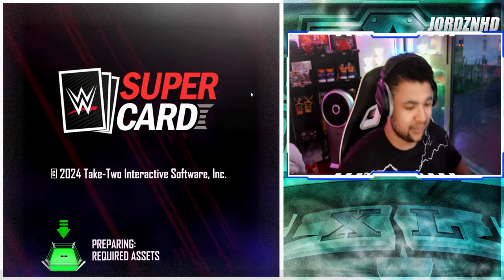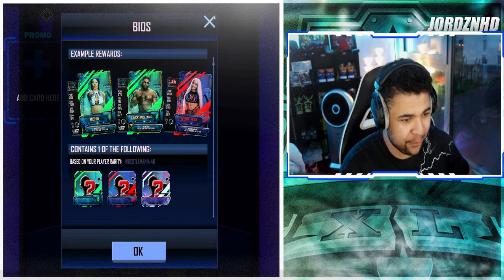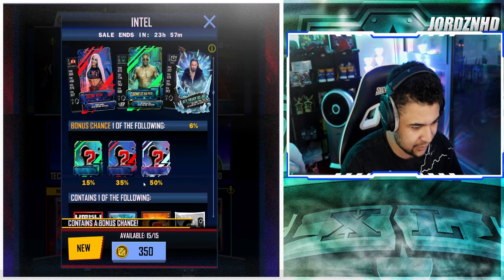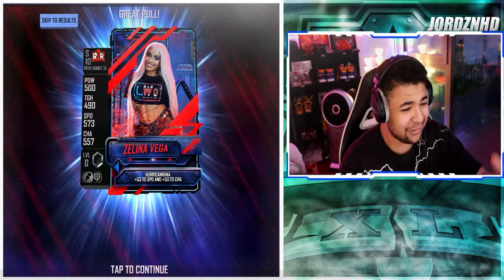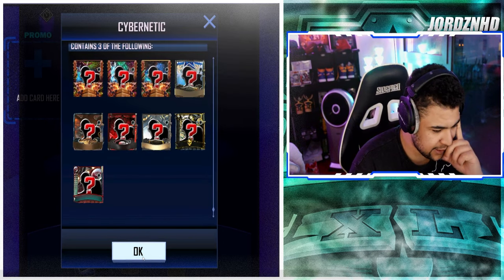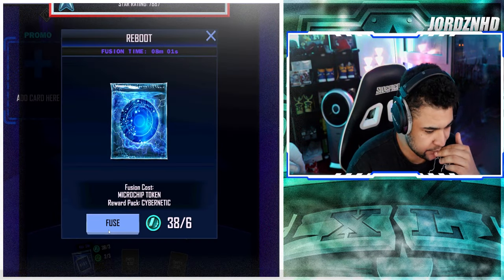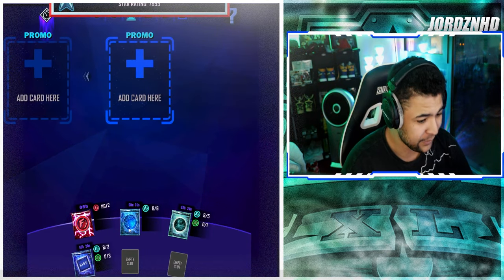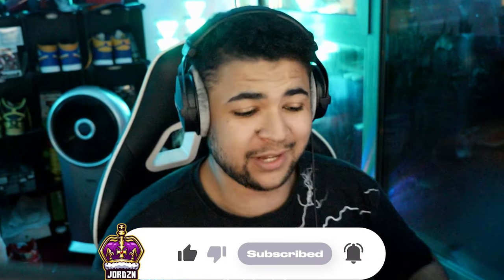INSANE NEW CYBER PUNK SPRING FUSIONS IN WWE SUPERCARD!